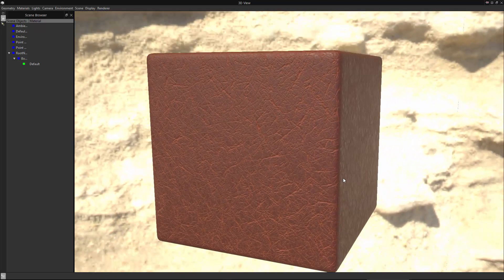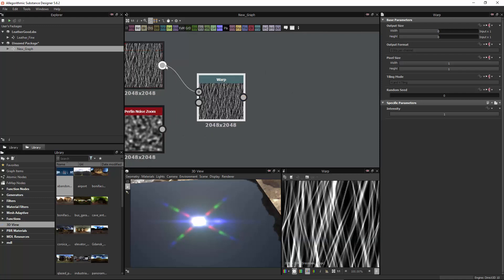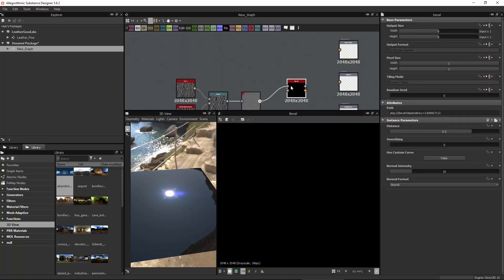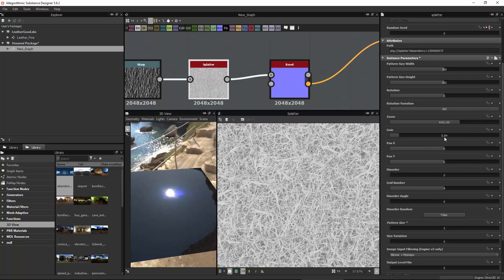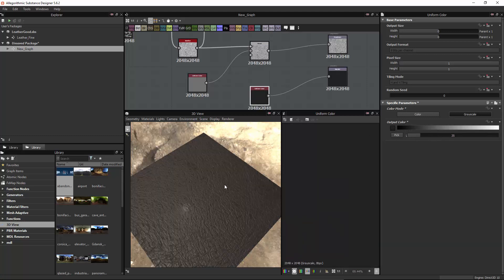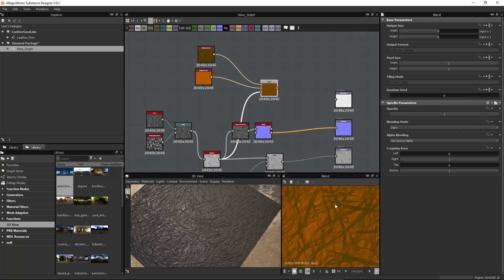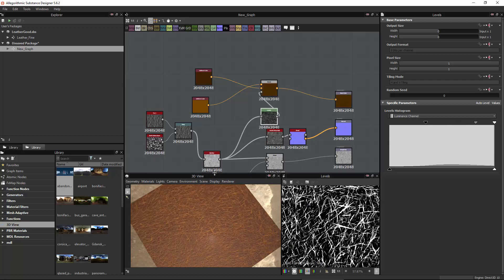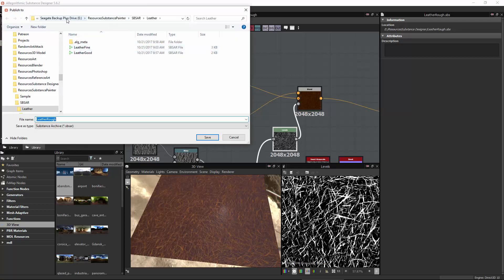Substance Designer to Painter (Leather Material)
In this tutorial, we are making a very simple leather material in Substance Designer and then exporting the material with exposed parameters to Substance Painter.